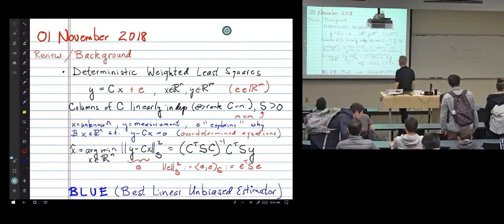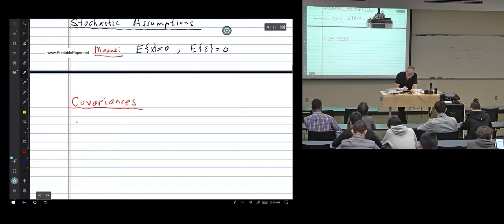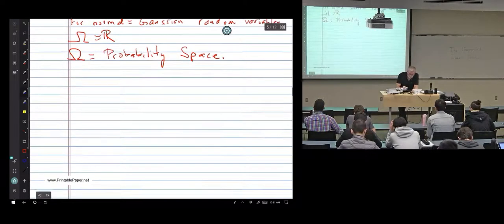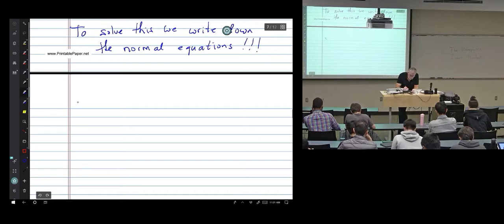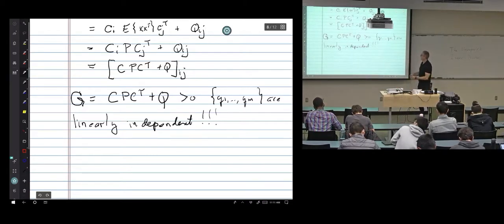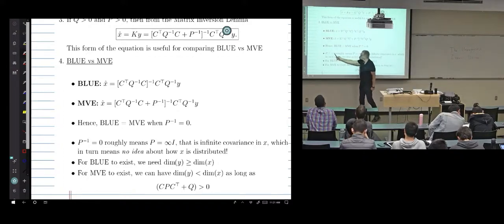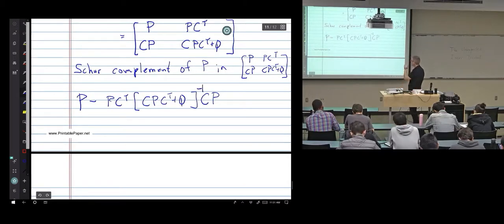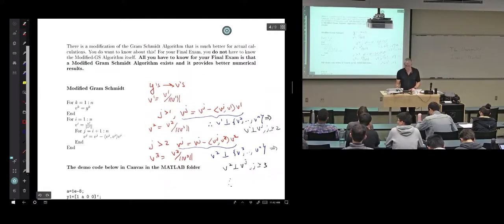ROB 501: Modified Gram-Schmidt & Minimum Variance Estimator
In this video:
Remark on Modified Gram Schmidt vs Gram Schmidt. Comparison of Weighted Least Squares and Best Linear Unbiased Estimator. MVE = minimum variance estimator. Comparison of BLUE and MVE.